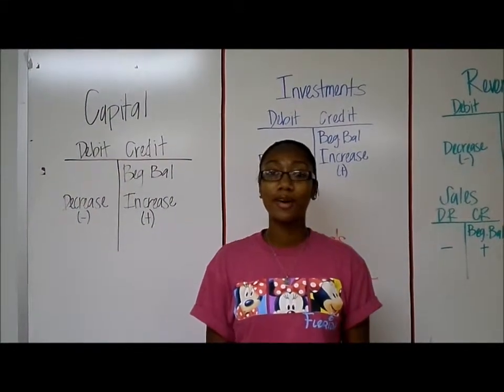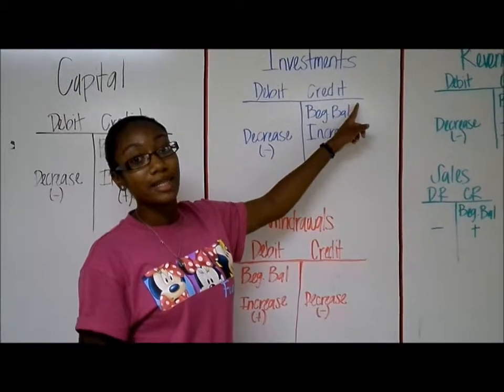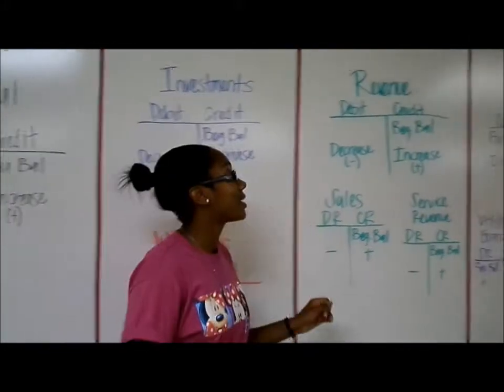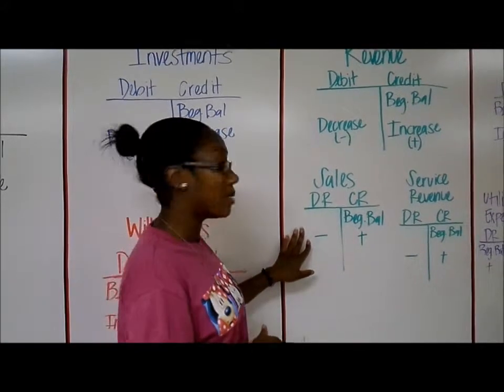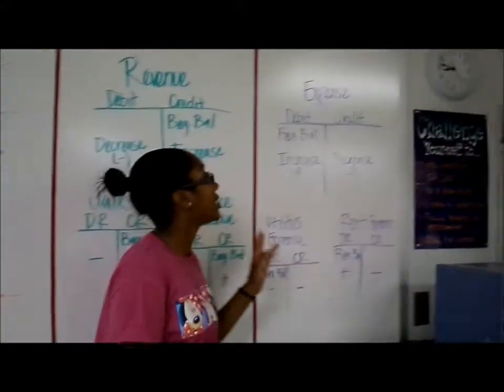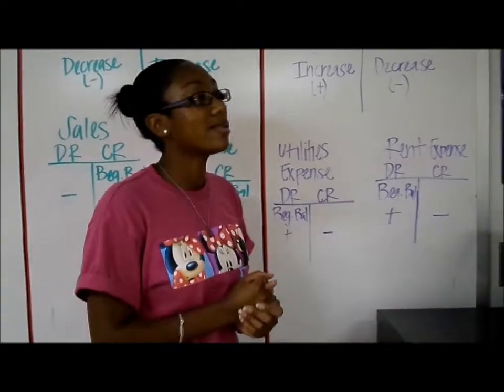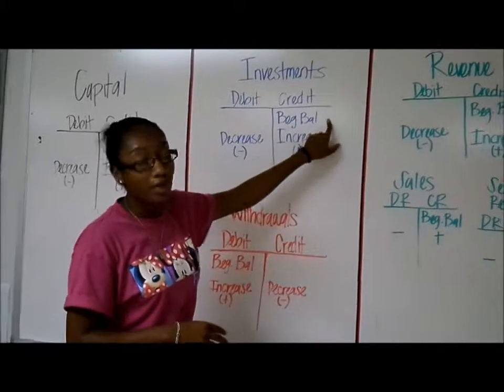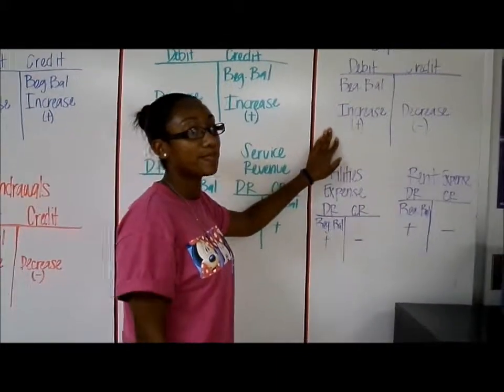Accounting T-Accounts (Part 1)